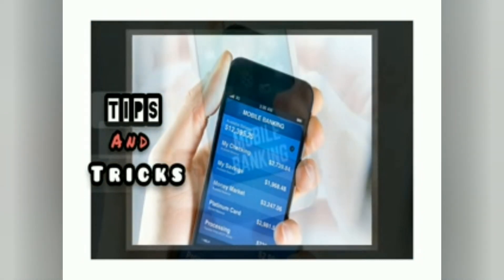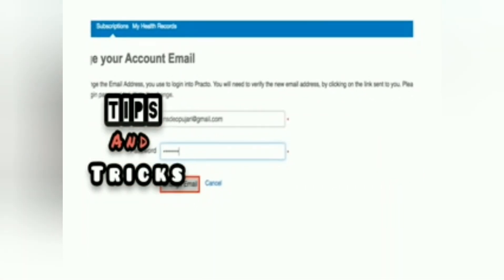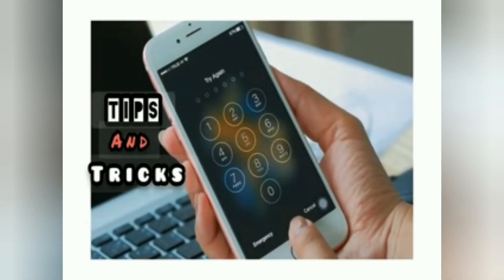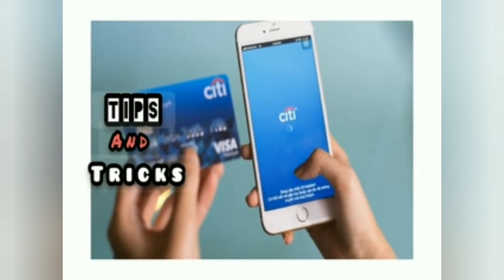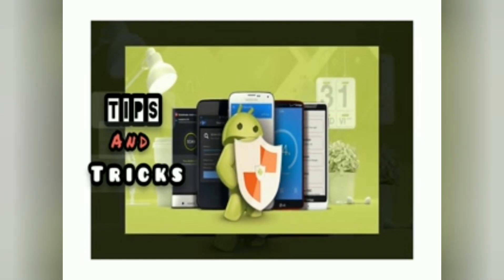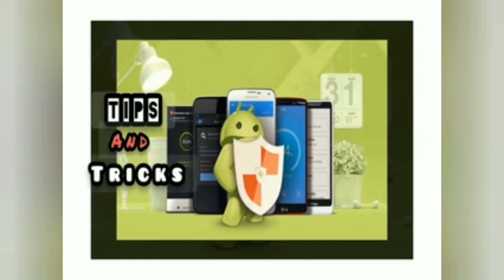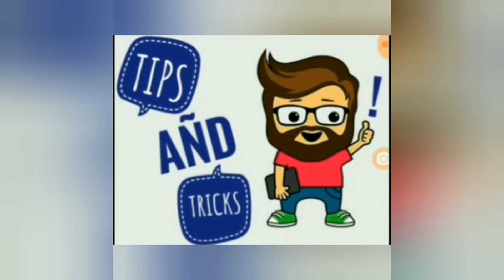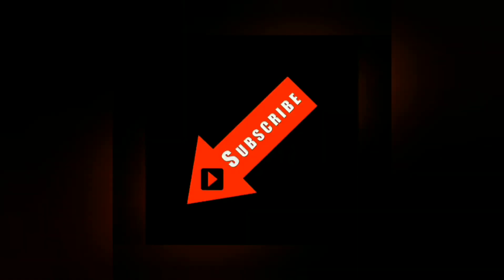MOBILE BANKING எச்சரிக்கையாக இருக்க சில டிப்ஸ்*MOBILE SECURITY TIPS FOR MOBILE USER'S*TIPS&TRICKS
MOBILE SECURITY TIPS FOR MOBILE USER'S

""THANK YOU FRDSS KEEP SUPPORTING ""